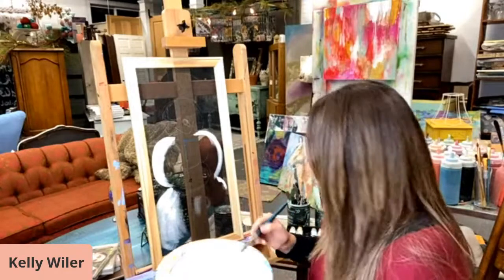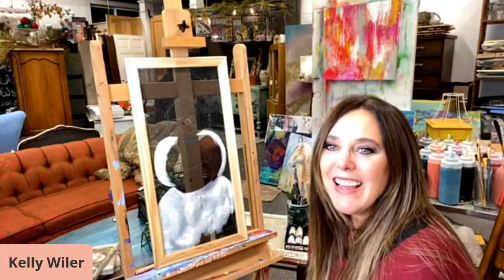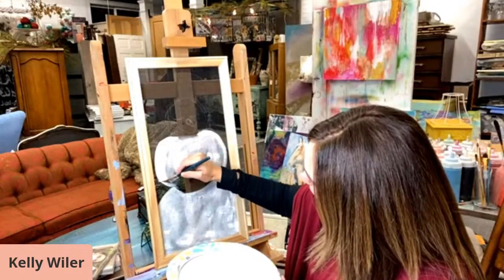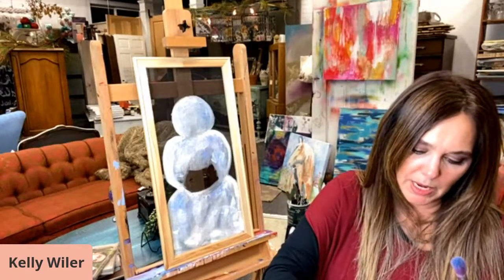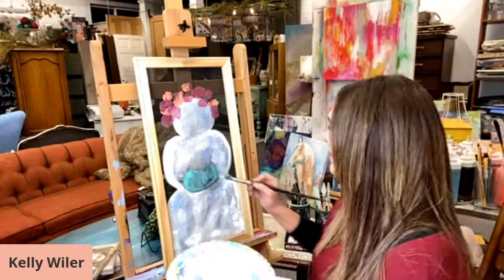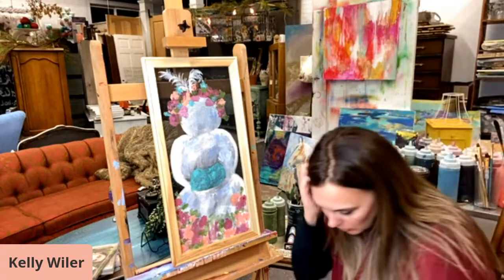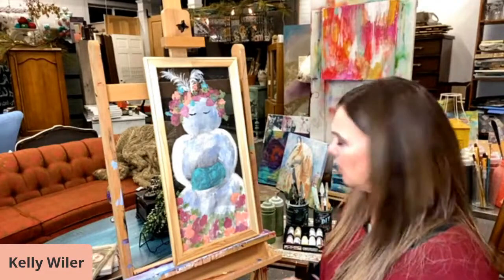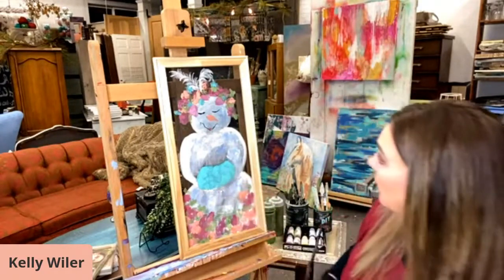Painted snowman, Boho in the Snow painting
Meet "Feather" she's my latest painting using diy paint and acrylic on a framed screen. She has a colorful boho vibe that makes us all happy!
Painted for Zanesville Gallery hop online live event ArtCOZ